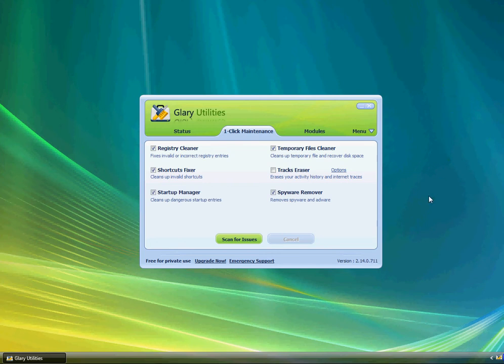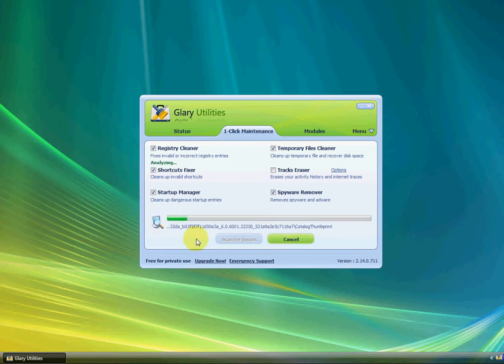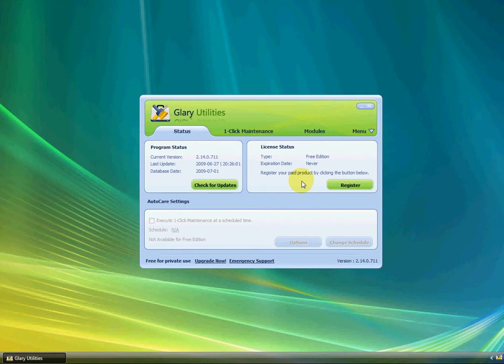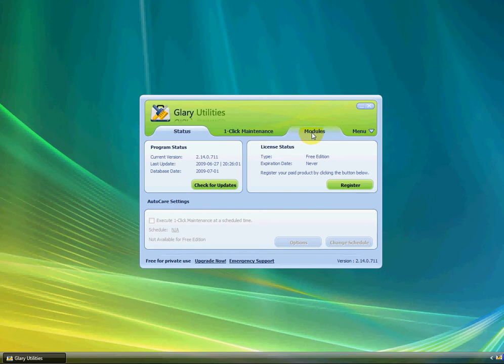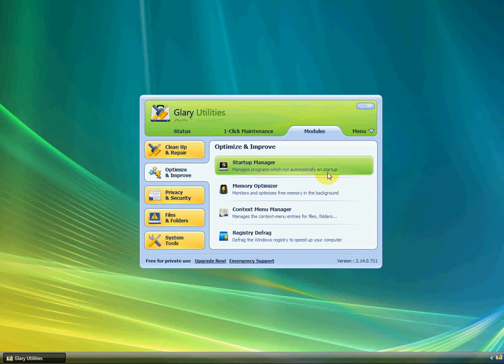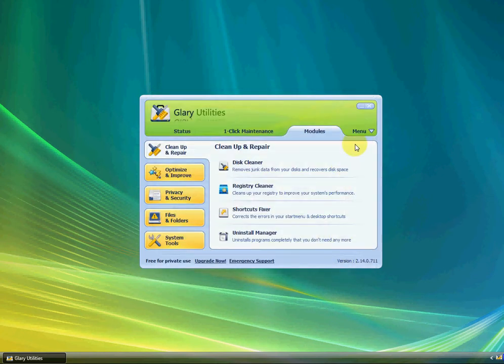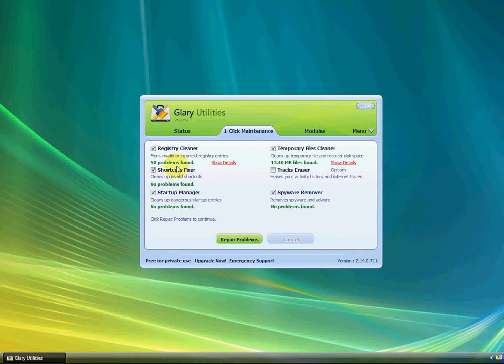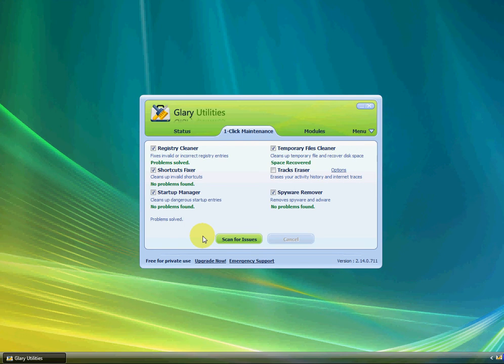How to use Glary Utilities-will make your computer run at least 2 times faster!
THIS WILL MAKE YOUR COMPUTER RUN AT LEAST 2 TIMES FASTER!
Switch to Full Screen for best Image!
This is my fourth video, and its how to use the free system cleaner program: Glary Utilities.
If you want to know the download link for it, here it is: